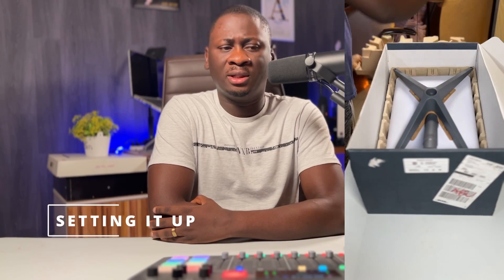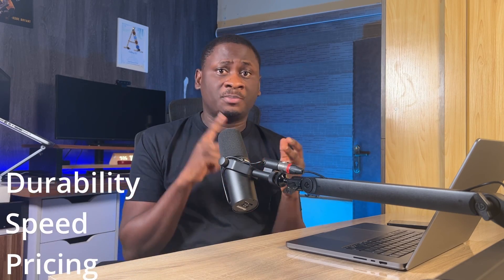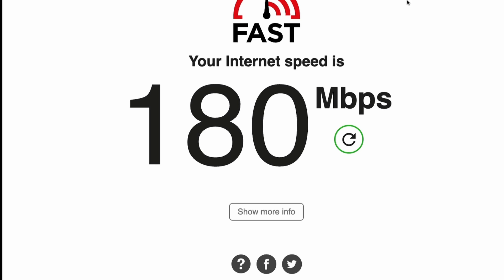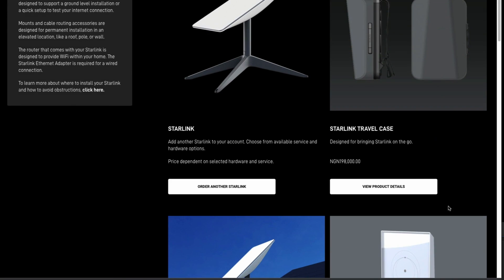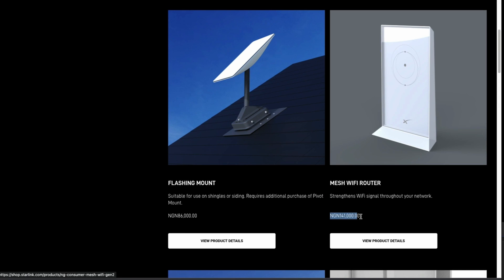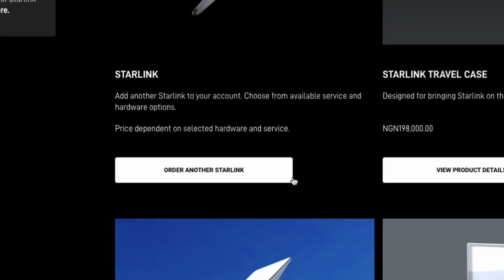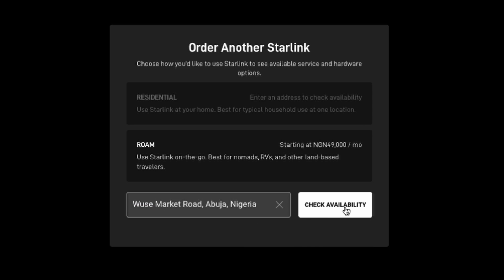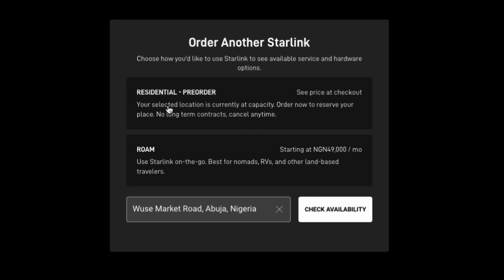STARLINK - 6 Months After : My Updated Review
My review of Starlink after using it for the past 6 months. In this video I discuss my experience under the following headings:
- Durability
- Speed
- Performance when it's raining
- Pricing
- User Experience